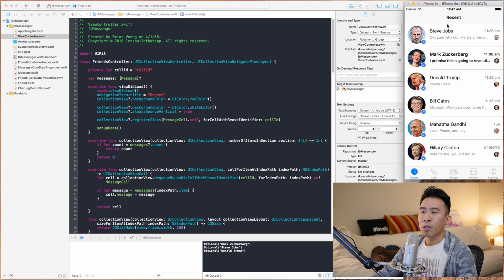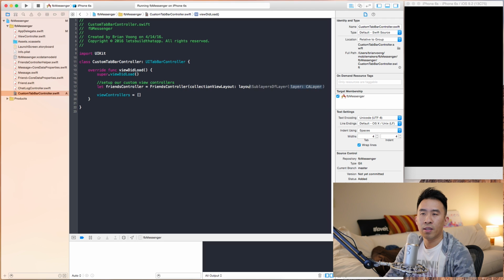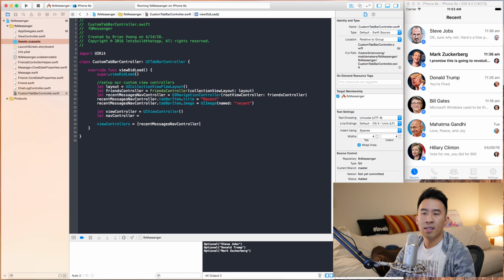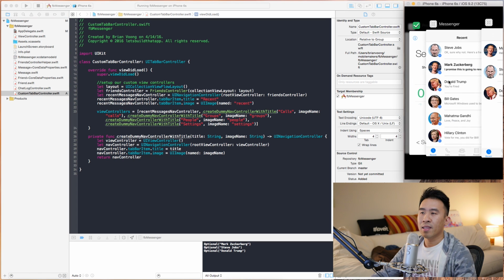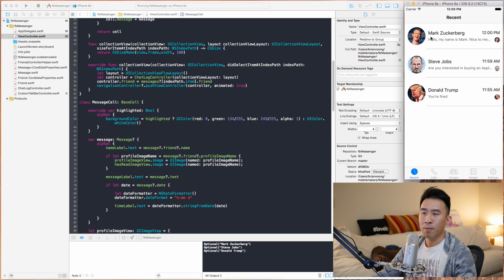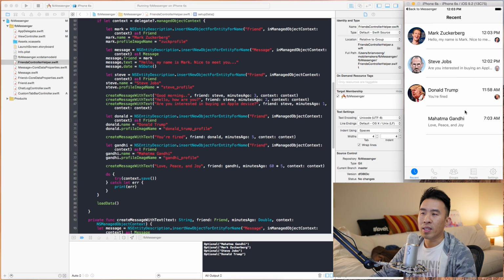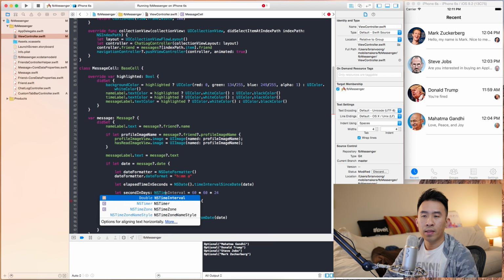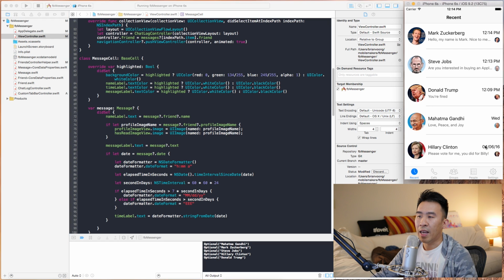Swift: FB Messenger - How to create a Tab Bar Menu, Cell Highlights, NSDate formats (Ep 4)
Today we learn how to programmatically create a custom UITabBarController and set it as our main root view controller on AppDelegate.  Next we'll go through how to create a highlight when selected a cell. Finally we take a look a some additional date formats for NSDate.